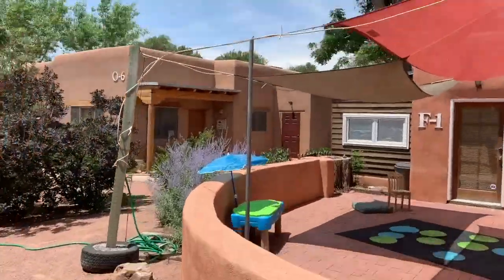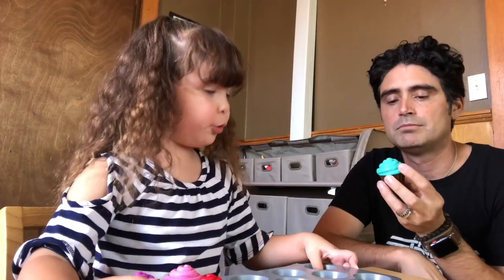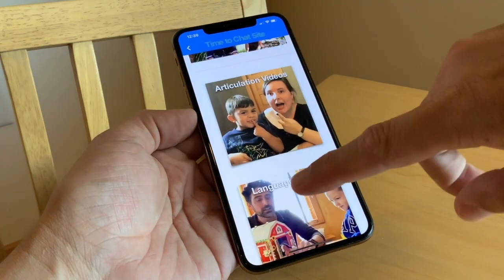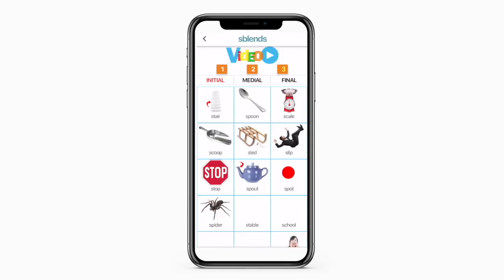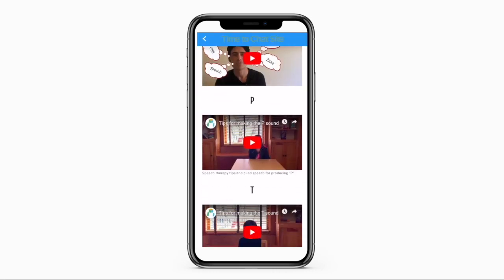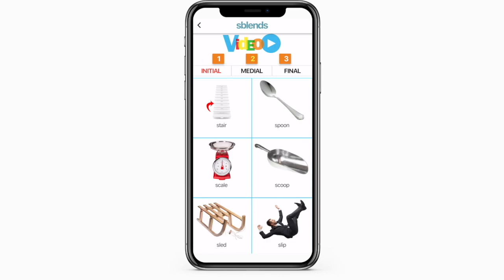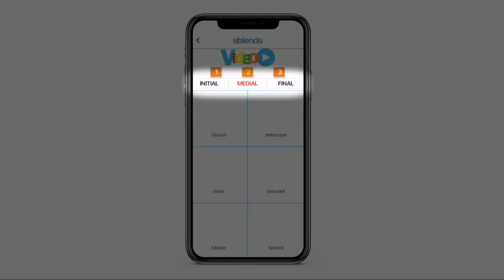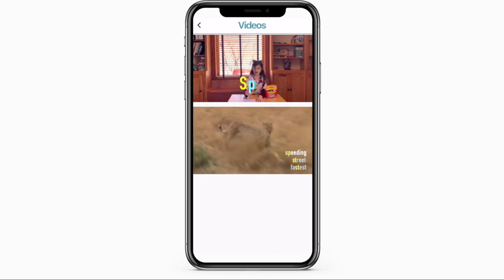Chatterbox App Introduction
This video shows the purpose of The Chatterbox and how to use the app.